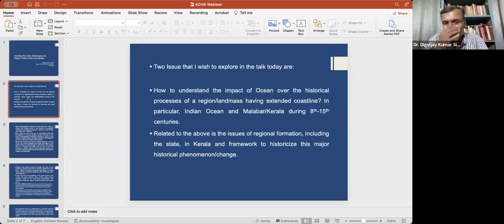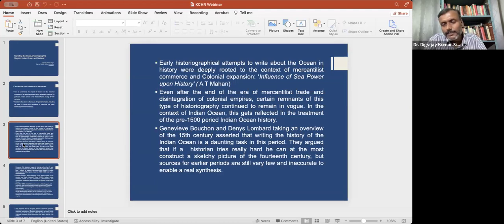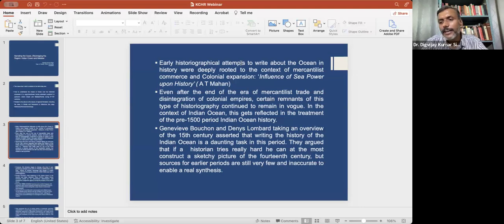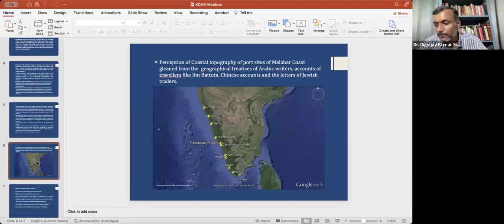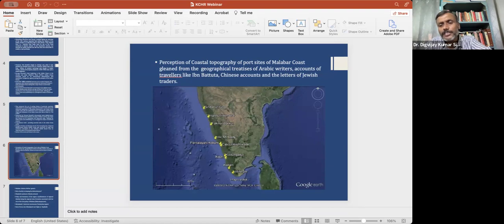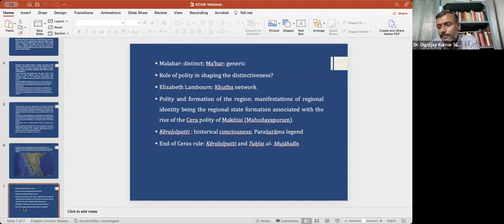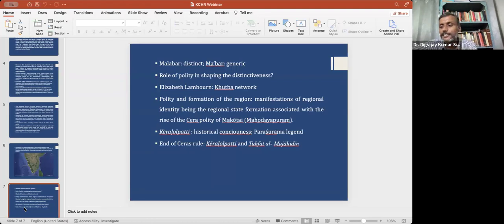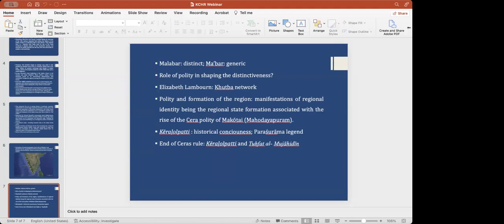Narrating the Coast, (Re)imagining the Region: Indian Ocean and Malabar by Dr. Digvijay Singh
Date and Time: September 12, 2024 | Thursday |